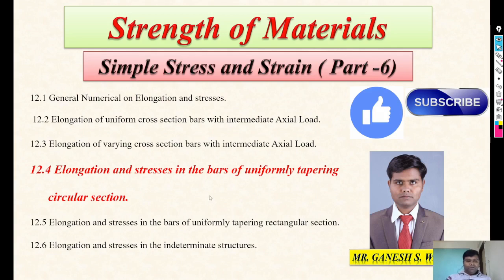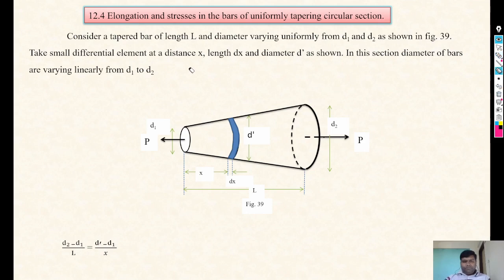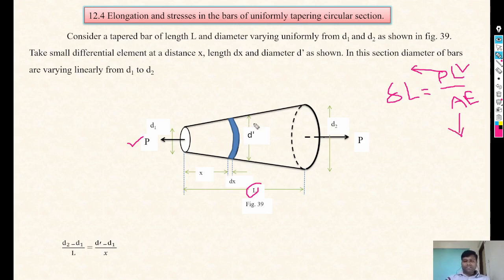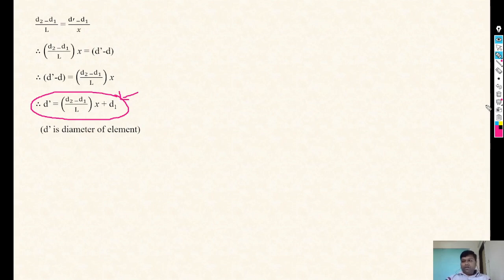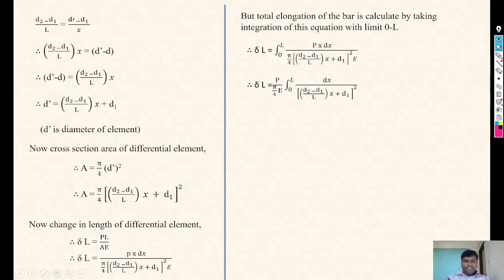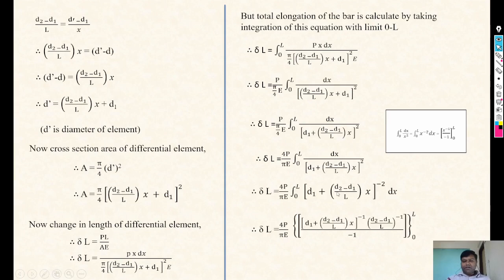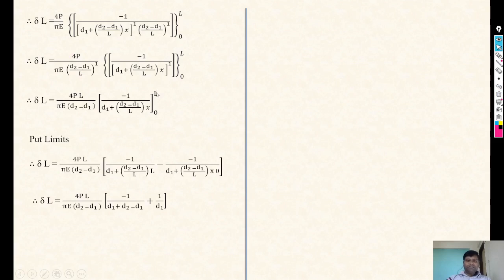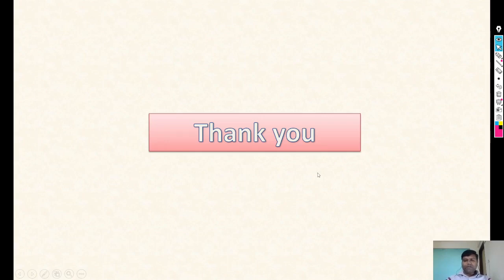Derivation on Elongation & Stress | Circular Tapering Section | Simple Stress-Strain (Part-6)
Following is the list of previous topics & links